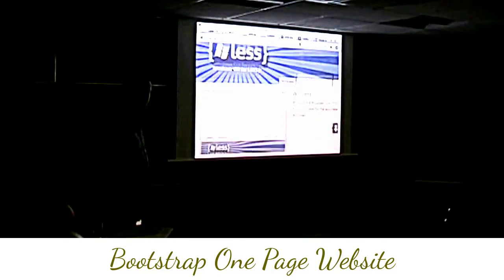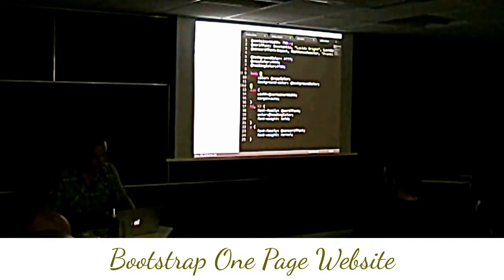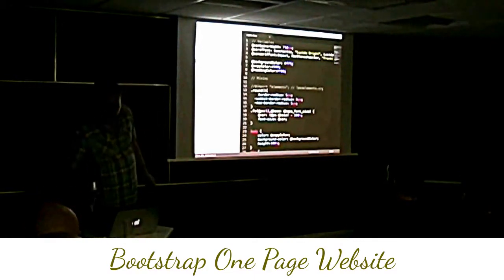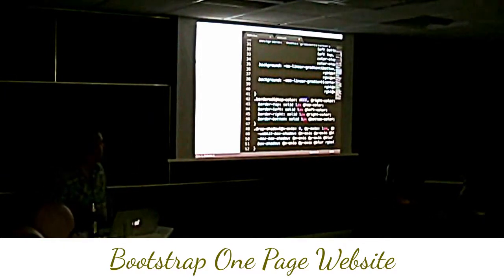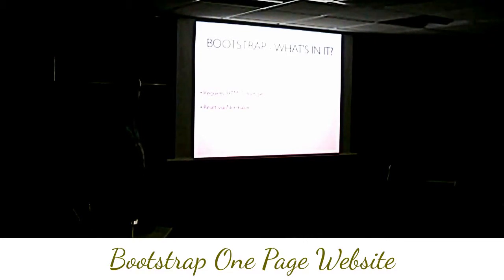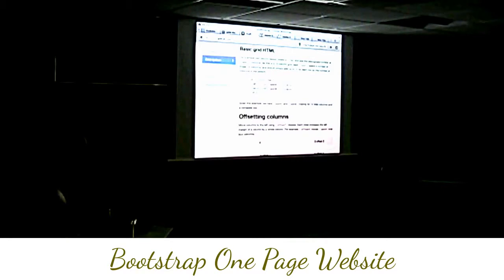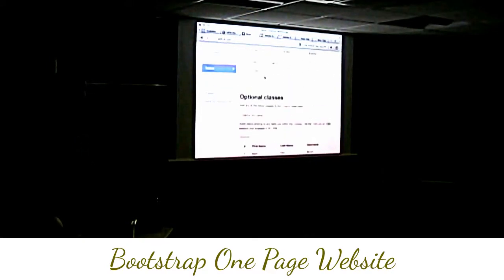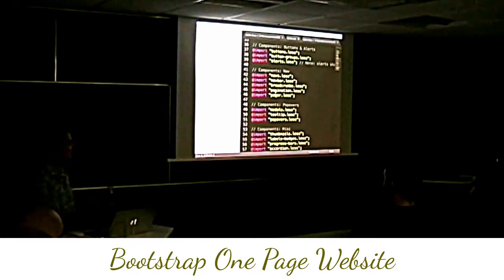Bootstrap One Page Website - Responsive Web Design With Twitter Bootstrap & Less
A single-page application (SPA) is a web application or web site that fits on a single web page with the goal of providing a more fluid user experience akin to a desktop application. In a SPA, either all necessary code – HTML, JavaScript, and CSS – is retrieved with a single page load,[1] or the appropriate resources are dynamically loaded and added to the page as necessary, usually in response to user actions. The page does not reload at any point in the process, nor does control transfer to another page, although modern web technologies (such as those included in the HTML5 pushState() API) can provide the perception and navigability of separate logical pages in the application. Interaction with the single page application often involves dynamic communication with the web server behind the scenes.

History[edit]
The origins of the term single-page application are unclear. Some sources attribute the term to Steve Yen in 2005[citation needed], though the concept was discussed at least as early as 2003.[2] Stuart (stunix) Morris even wrote the Self-Contained website at slashdotslash.com with the same goals and functions in 2002[3] the same year that Lucas Birdeau, Kevin Hakman, Michael Peachey and Evan Yeh described a single page application implementation in the US patent 8,136,109.[4]

Modern browsers that can parse HTML5 allow developers to shift the user interface (UI) and application logic from web servers to the client. Mature open-source libraries support the building of an SPA without forcing the developer to dig too deep into JavaScript trenches or fight with technology problems.[citation needed]

Technical approaches[edit]
There are various techniques available that enable the browser to retain a single page even when the application requires server communication.

JavaScript frameworks[edit]
Web browser JavaScript frameworks, such as AngularJS, Ember.js, ExtJS and React have adopted SPA principles.

AngularJS is a fully client-side framework. AngularJS's templating is based on bidirectional UI data binding. Data-binding is an automatic way of updating the view whenever the model changes, as well as updating the model whenever the view changes. The HTML template is compiled in the browser. The compilation step creates pure HTML, which the browser re-renders into the live view. The step is repeated for subsequent page views. In traditional server-side HTML programming, concepts such as controller and model interact within a server process to produce new HTML views. In the AngularJS framework, the controller and model state are maintained within the client browser. Therefore new pages are generated without any interaction with a server.
Ember.js is a client-side JavaScript web application framework based on the model-view-controller (MVC) software architectural pattern. It allows developers to create scalable single-page applications by incorporating common idioms and best practices into a framework that provides a rich object model, declarative two-way data binding, computed properties, automatically-updating templates powered by Handlebars.js, and a router for managing application state.
Meteor.js is a full-stack (client-server) JavaScript framework designed exclusively for SPAs. It features simpler data binding than Angular, Ember or ReactJS,[5] and uses the Distributed Data Protocol[6] and a publish–subscribe pattern to automatically propagate data changes to clients in real-time without requiring the developer to write any synchronization code. Full stack reactivity ensures that all layers, from the database to the templates, update themselves automatically when necessary. Ecosystem packages such as Server Side Rendering[7] address the problem of Search Engine Optimization.
Main article: Meteor (web framework)